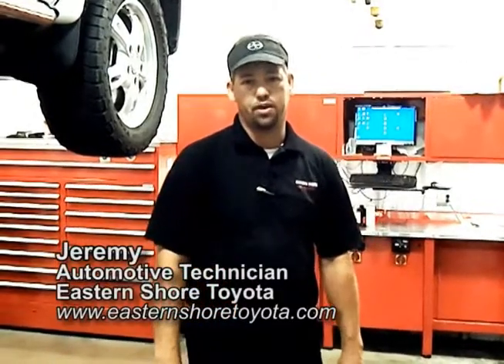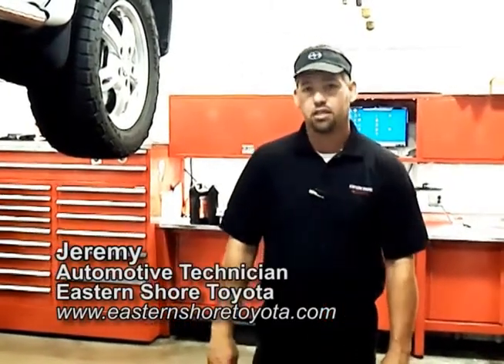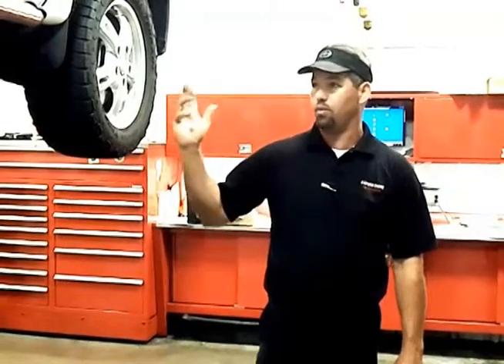Automotive Technician, Career Video from drkit.org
In this interview, an Automotive Technician discusses his typical day at work, the qualifications needed for the job, the best and worst parts of the job, and advice that can be used by students considering this line of work.